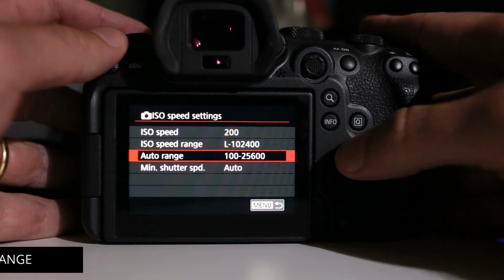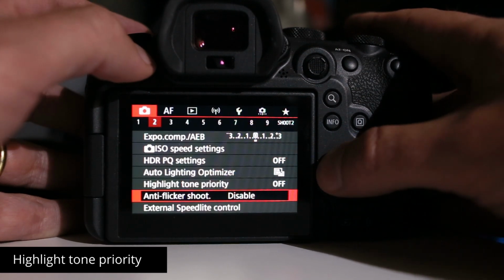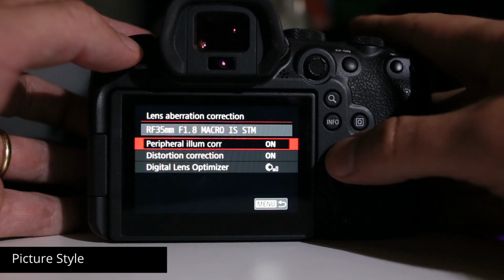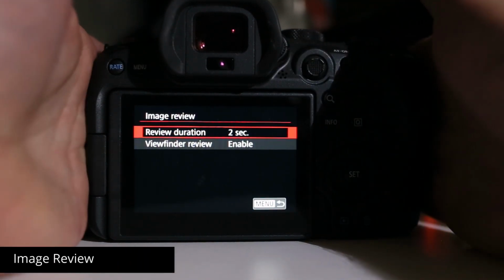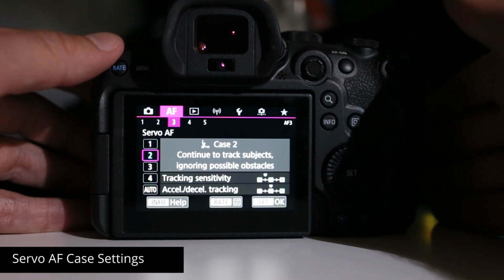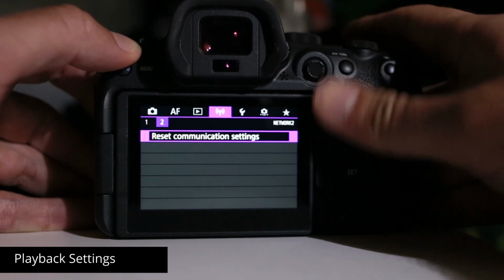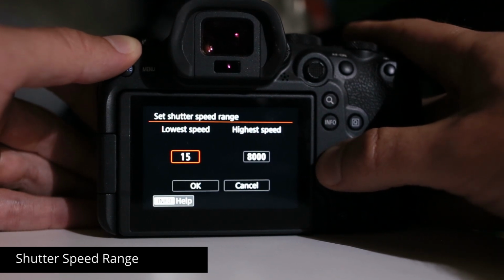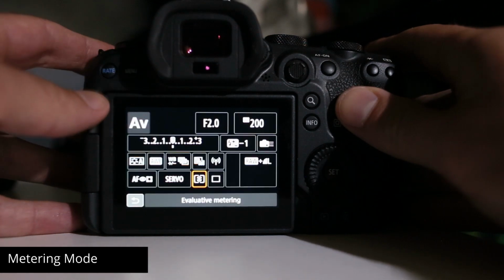Canon R6 Setup // Menus and Best Settings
This is not another lame full walk through of what every single menu option does I promise!!

I have settled into these settings after using the Canon R6 for more than a year. Save yourself some time and learn from my mistakes as I explain why I have things set this way. I actually show you where the setting is so you know what it looks like visually.

I explain the best Servo AF Case setting to use for most situations for weddings and creative portraits and much more.

Chapters:
0:00 Setting up the Canon R6
0:15 Image Quality
1:08 ISO Speed Settings
1:18 Auto Lighting Optimizer
1:44 Highlight tone priority
2:08 White Balance - priority
2:56 Colour Space
3:50 Picture style
4:18 Lens aberration correction
4:32 High ISO Speed NR
4:46 Shutter Mode
4:57 Image Stabilizer mode
5:07 Touch Shutter
5:17 Image Reivew
5:40 Meter Timing
5:51 AF Auto Focus Settings
6:23 Manual Focus Peaking
6:33 Servo AF Case Settings
7:50 Playback Settings
8:22 Auto Rotate
8:46 LCD/VF Screen Settings
9:02 Increments
9:12 Shutter Speed Range
9:32 Custom Buttons
10:10 AV Mode
10:46 Metering mode